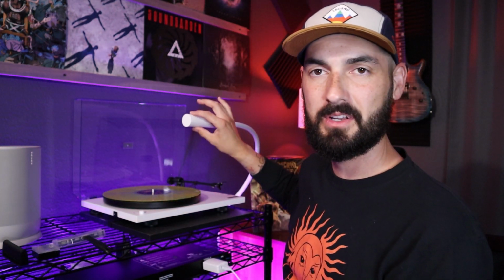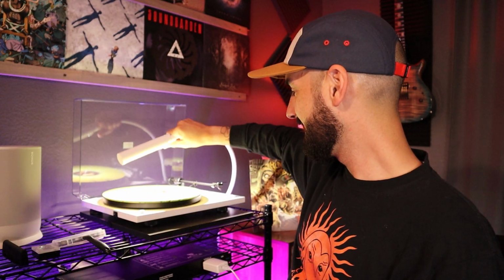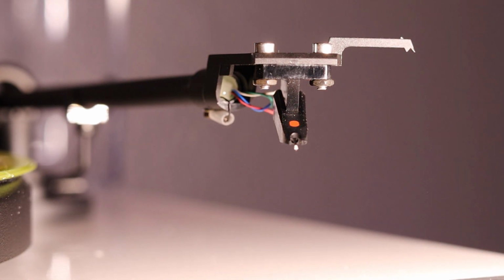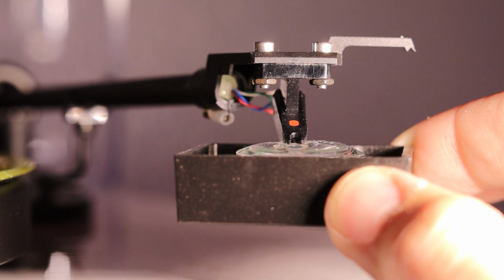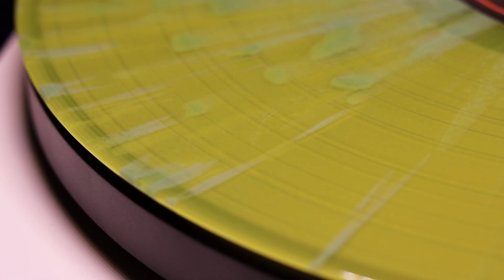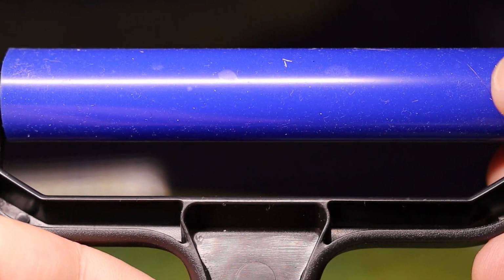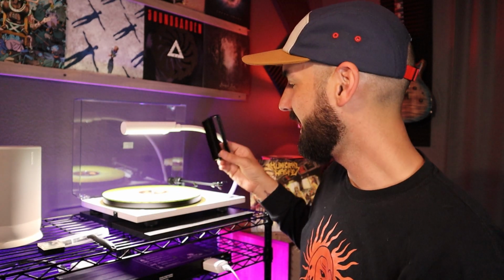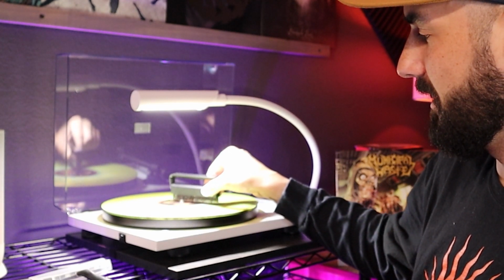Noisy Vinyl? 4 products to help remove record noise FAST!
Noisy Vinyl records? We go over 4 products to remove noise fast! The best way to remove noise is a wet clean, but we all don't have time to wait 30 mins for a record to dry and buy all the equipment needed for wet cleaning. These are 4 affordable products that will help identify and remove dirt and grime from your records and stylus!

00:00 - Intro
01:30 - LED Flex light
04:20 - Onzow Zero Dust
06:15 - Record Roller
08:53 - Carbon fiber brush
10:41 - Outro